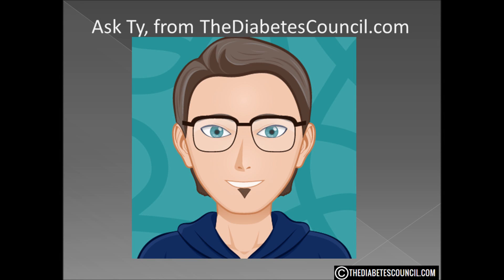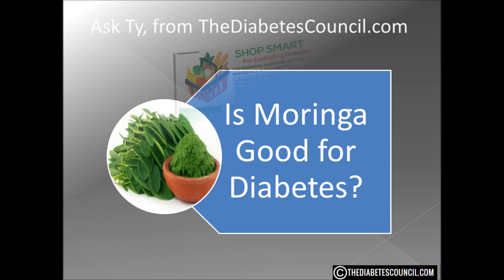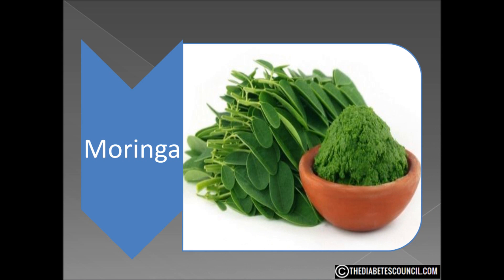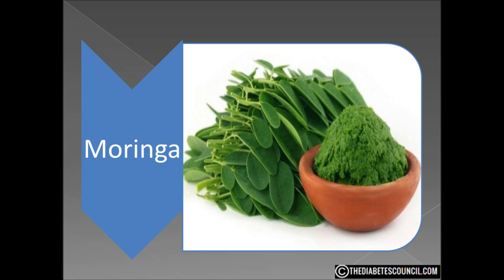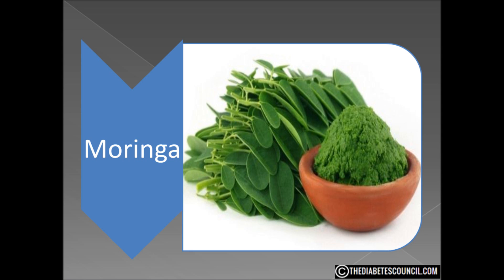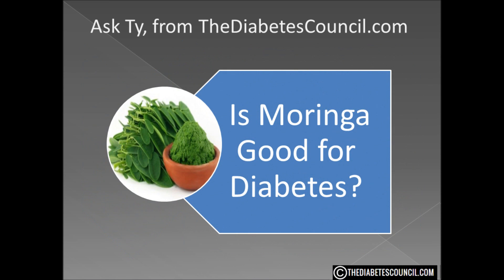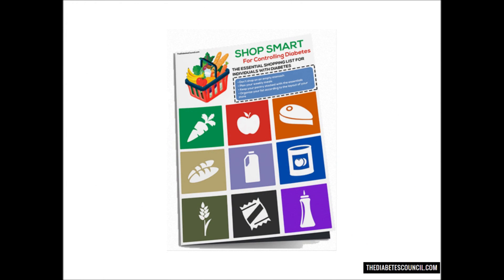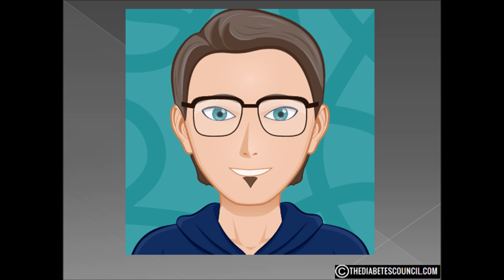Is Moringa Good For Diabetes?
▸▸▸ Enroll in our Detox Course for Diabetes Enroll in our new Detox Course and learn How to Heal using a Holistic Approach plus more. Is Moringa Good or Bad For Diabetes

Hello, I'm Ty Mason from TheDiabetesCouncil.com, researcher, writer and I have type 2 diabetes.  Today I'm going to answer the question, is moringa good for diabetes. But before we get into that, make sure you download my free diabetes management book which also includes a diabetes grocery shopping guide (foods to eat and avoid).

When I got this question I, like many of you, first  had to ask myself, “What is moringa?”

So a little research and I found that moringa is a tree which is actually the Moringa Oleifera, but many just call it moringa.  And practically every part of it are edible. Some people utlize the pods in cooking, while others use the leaves. Oils can be pressed from the seeds and the roots are also edible.  AND, this tree’s flowers are considered delicious with a mushroom-like texture and flavor.
It is native to Northern India but it is also found in Thailand, the Philippines, Africa, and Taiwan.

I found some people who call it the “horseradish tree” because of the flavor of the roots and other parts of the tree.  Lately it is being called the “mystical miracle tree” with claims of curing many diseases.

In one serving of Moringa Oleifera leaves, you can find:

22% daily value of Vitamin C, 41% daily value of Potassium, 61% daily value of Magnesium, 71% daily value of Iron, 125% daily value of Calcium, 272% daily value of Vitamin A, 92 Nutrients, 46 Antioxidants, 36 Anti-Inflammatories, 18 Amino Acids, 9 Essential Amino Acids.

That is a lot!  And it sounds very good so far!

A 2015 study at Addis Ababa University in Ethiopia concluded that extracts from moringa leaves possess antihyperglycemic and antihyperlipidemic properties, and alleviate pancreatic damage in diabetic rats. The beneficial effects of plant material in inhibition of diabetes-induced complications are being investigated.

Another 2015 study at the King Abdulaziz University in Saudi Arabia found that the antioxidants and flavonoids in moringa almost restored the diabetic rats in their study to the normal healthy state.

However, the Ottawa Hospital Research team has also concluded that while these and other studies are promising, “based on the available experimental evidence, molinga holds some therapeutic potential for chronic hyperglycemia and hyperlipidemia. However, before it is advocated in any formulation for the treatment of these metabolic disorders in humans, state-of-the art clinical studies must be conducted to establish the consistency of its medicinal efficacy and the safest modalities of its administration.”

So, is moringa good for diabetes?  It appears that it is safe.  You can purchase supplements, leaf powder and other extracts online and in some health food stores.  Will it cure your diabetes?  No.  It certainly may help some to lower their blood sugar levels and help with lipid control, but it will not make diabetes go away.

I hope this answered your question is moringa good or bad for diabetes. Don’t forget to get your diabetes management book.